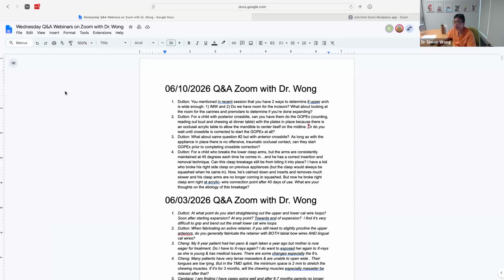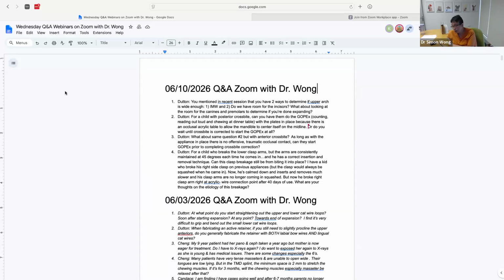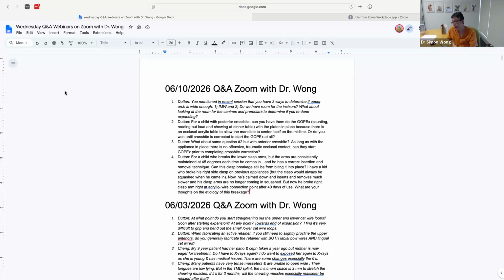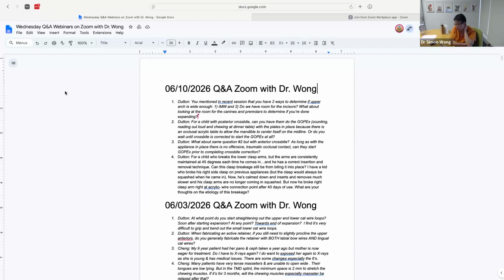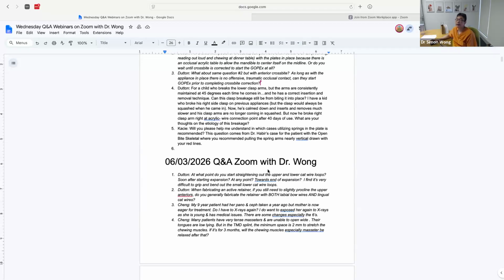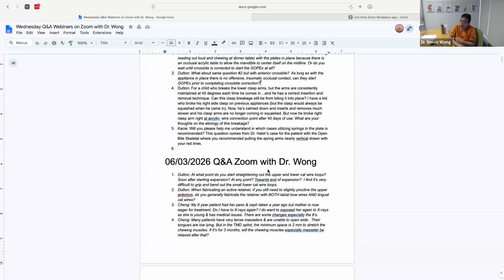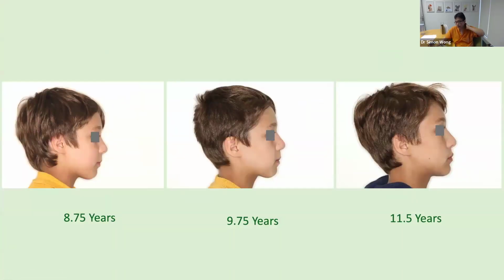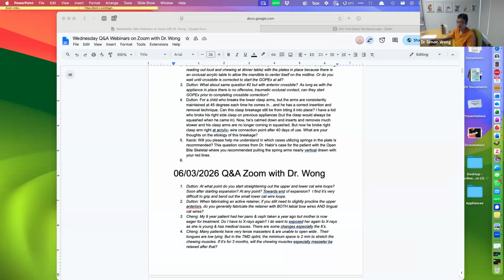Live Q&A Jun 10th 2026: Why Your Expansion Cases Keep Going Off Track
Other topics/questions covered:

How to Determine When 6-Year Molars Should Reach Class I Occlusion
How to Use Wits Analysis to Diagnose Class III Cases
How to Adjust Cat Wire Loops During Expansion
How to Prevent Appliance Breakages in Children
How to Manage Deep Bite Cases During Expansion Therapy

📞 Wondering if your child is still within the 'Growth Window'?